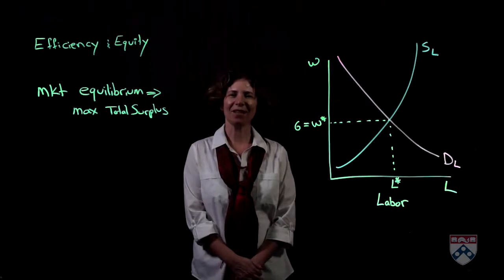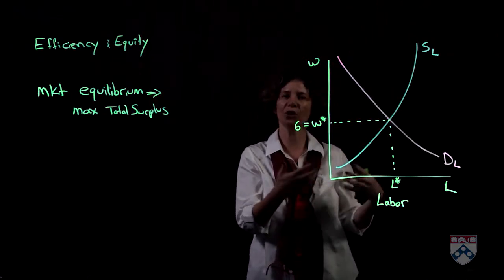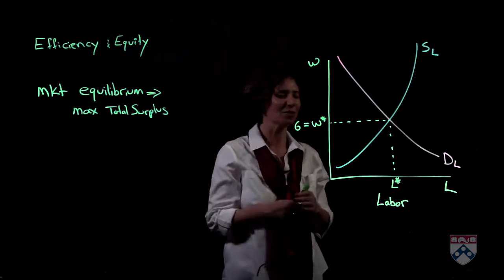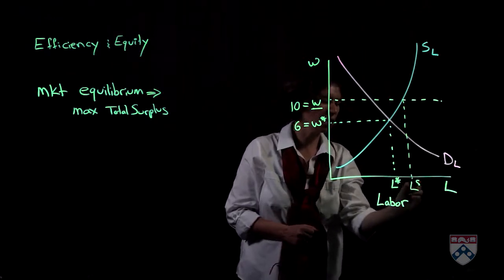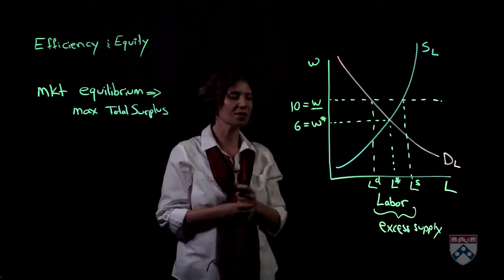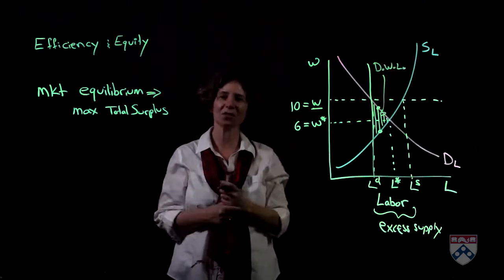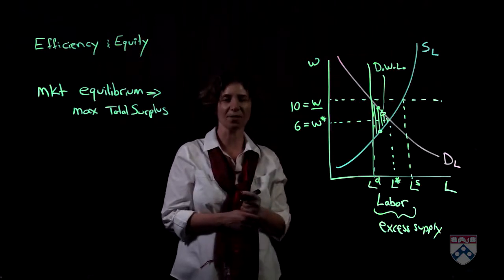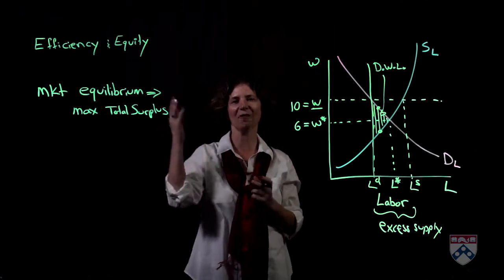4.2.9 Price Floors: The Case of Minimum Wage - Microeconomics: The Power of Markets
Link to this course:
4.2.9 Price Floors: The Case of Minimum Wage - Microeconomics: The Power of Markets

We make economics decisions every day: what to buy, whether to work or play, what to study. We respond to markets all the time: prices influence our decisions, markets signal where to put effort, they direct firms to produce certain goods over others. Economics is all around us.

This course is an introduction to the microeconomic theory of markets: why we have them, how they work, what they accomplish. We will start with the concept of scarcity and how specialization according to comparative advantage helps us achieve more than we could alone. Next we model a marked using the tools of Supply and Demand and learn what well working markets accomplish and what their limit are. We end by exploring the impact of government intervention on perfect markets. Examples are taken from everyday life, from goods and services that we all purchase and use. We will apply the theory to current events and policy debates through weekly exercises. These will empower you to be an educated, critical thinker who can understand, analyze and evaluate market outcomes.
Economics, Microeconomics, Economic Analysis, Market (Economics)
The professor was clear and concise. I learned a lot without ever feeling overwhelmed. The quiz questions were relevant to the material covered and improved my understand of the material.,The information I gained during this course will surely help me in becoming a better economist in the future and I found all the concepts quite easy as they were explained very well.
There is a lot of terminology this week. We will introduce of the concept of elasticity of demand that measures the responsiveness of quantity demanded to a change in the price of a good. We will explore the relationship between change in price and revenue or sales and how elasticities can help us predict whether a decrease in price will increase or decrease revenue. We then introduce other elasticities of note: cross price elasticity, income elasticity and elasticity of supply.  We end the week by exploring the great accomplishment of markets: maximizing the size of the pie or the total benefit to society.
4.2.9 Price Floors: The Case of Minimum Wage - Microeconomics: The Power of Markets